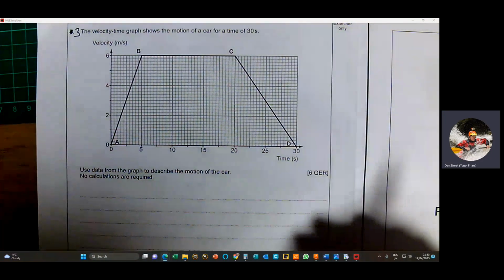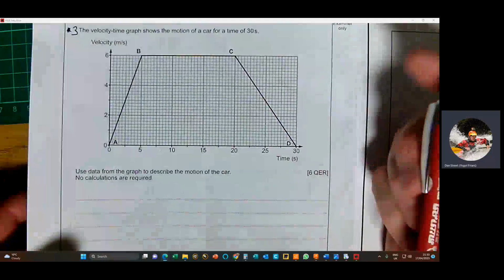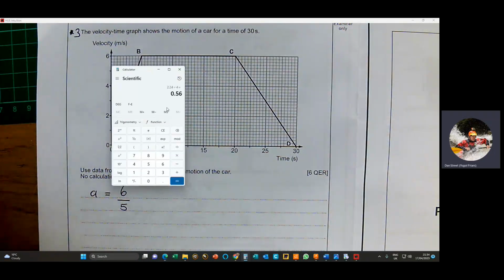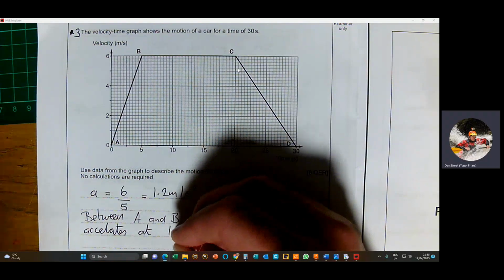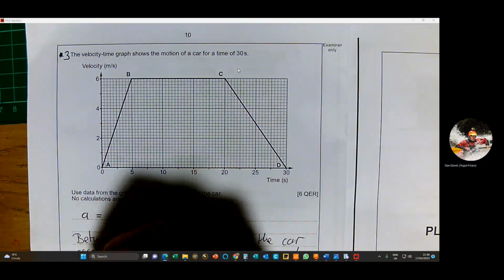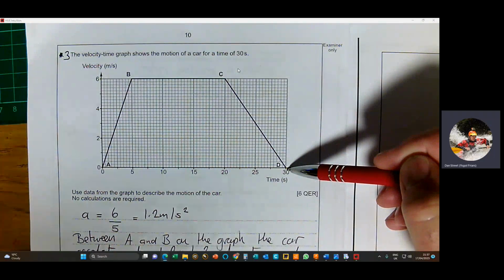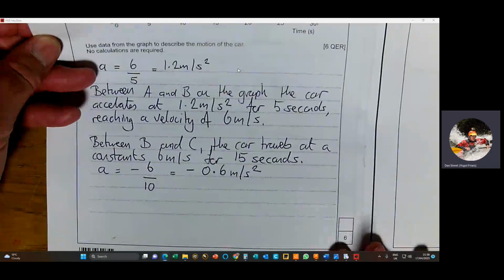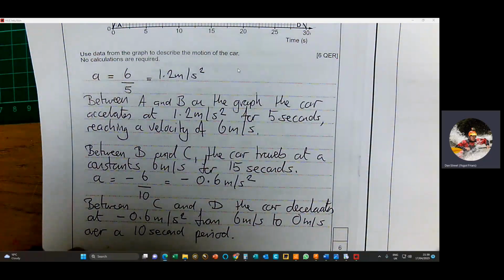Mock 2 Foundation Q3